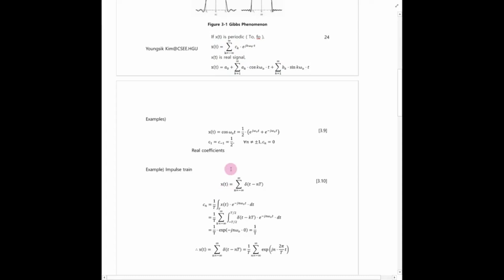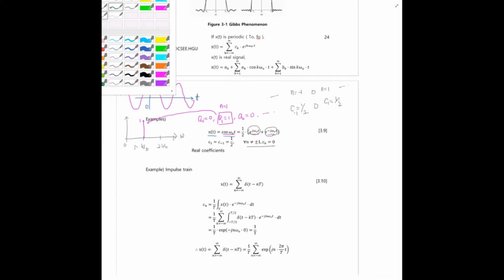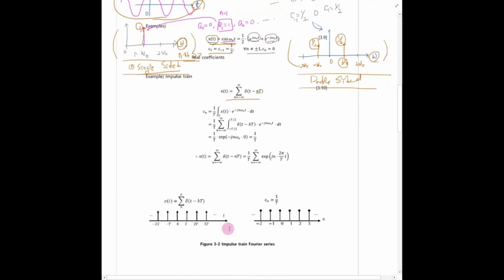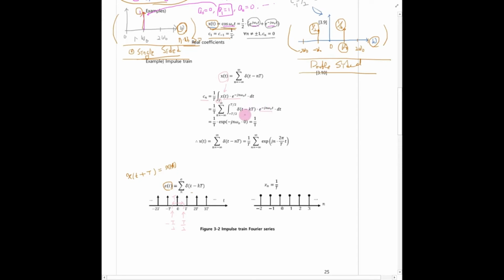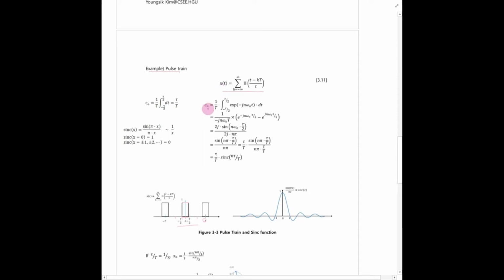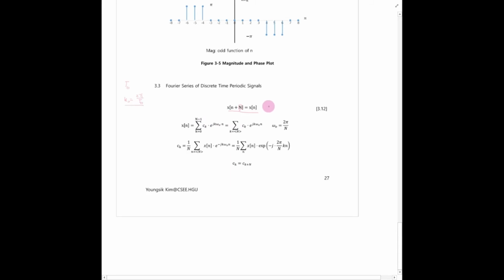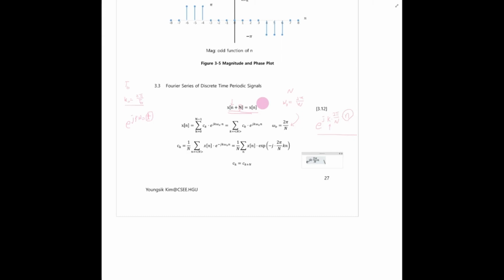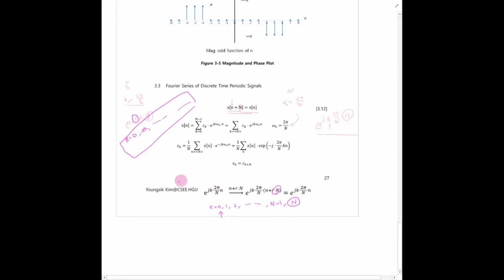SLect08 Part2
More Fourier series expansion examples and Discrete time signal